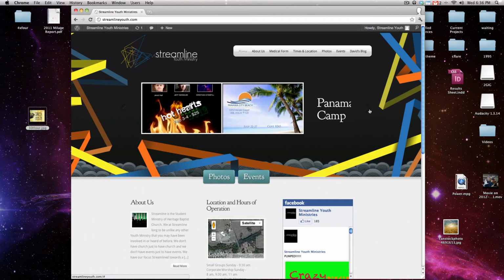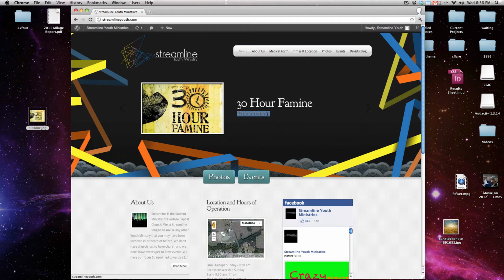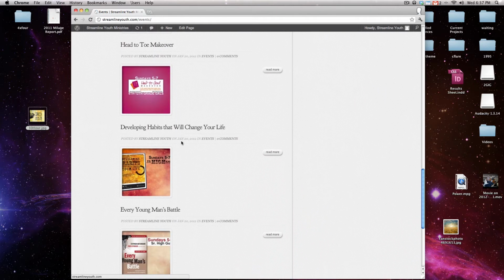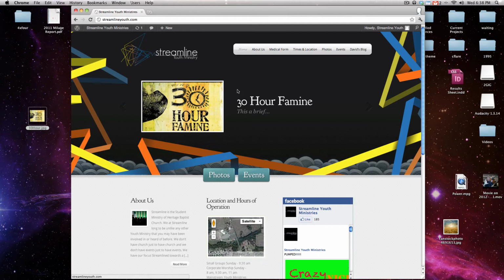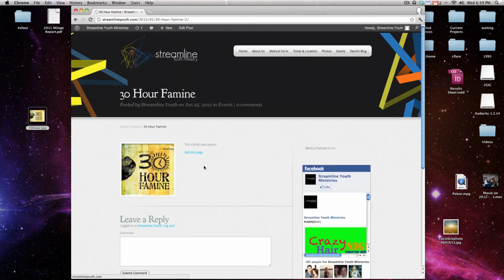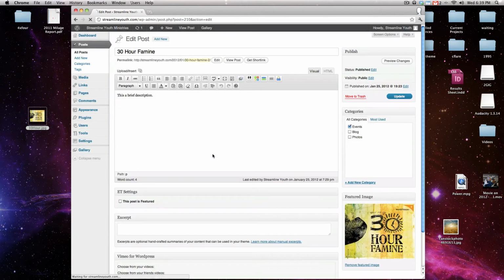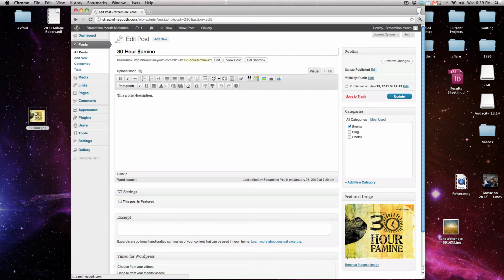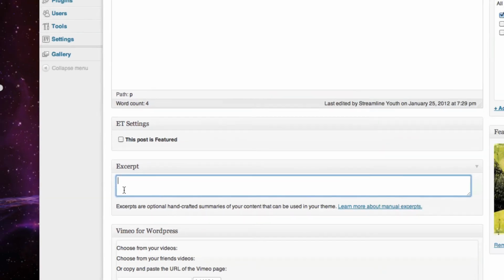How to Edit Your Slider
In this video we will explain how the slider works and how to add items to your slider, make sure they have a graphic and change the description.